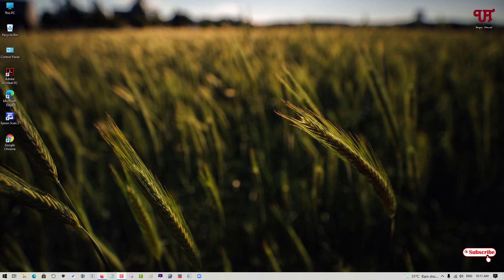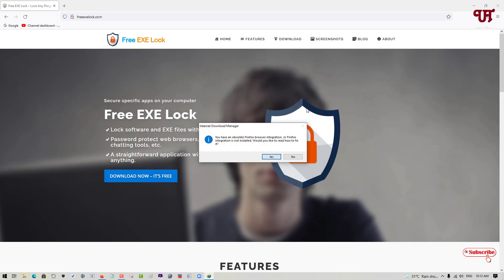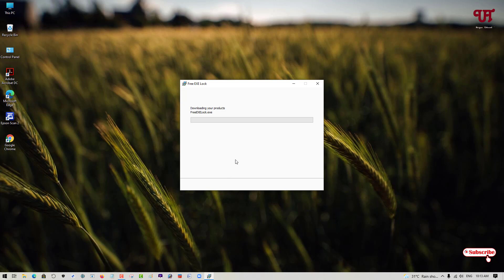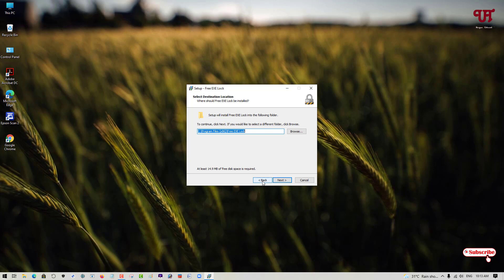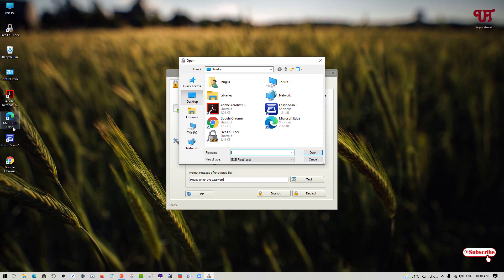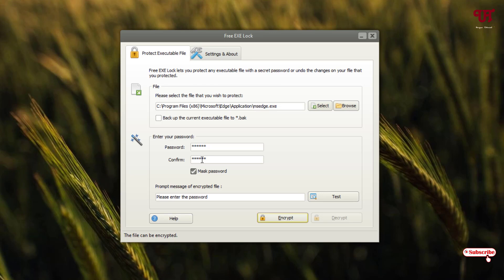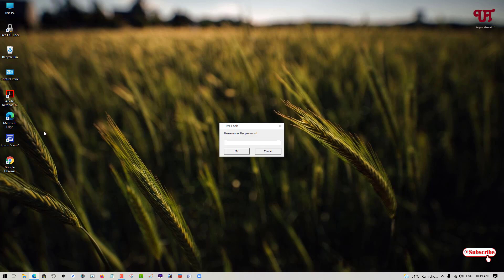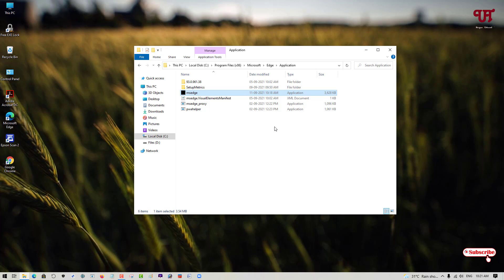Best Free of Cost " Software Locker " for Windows Computer.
This video tutorial is all about Best Free of Cost " Software Locker " for Windows Computer.